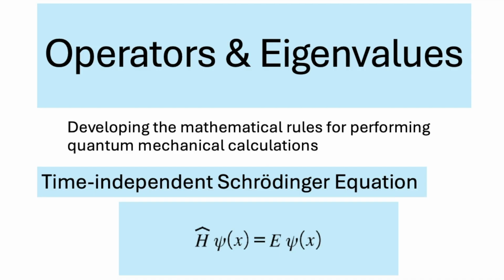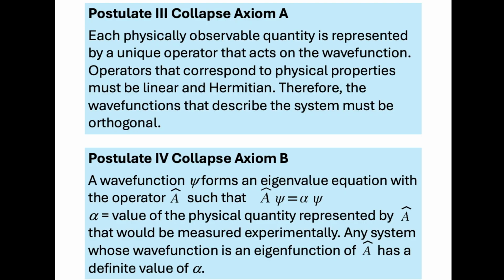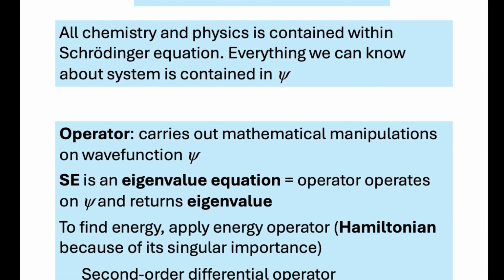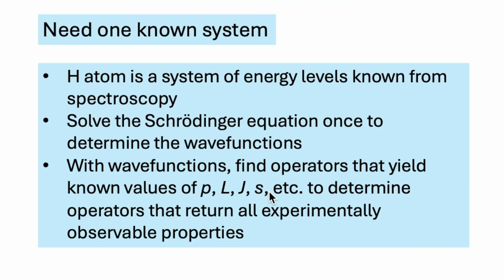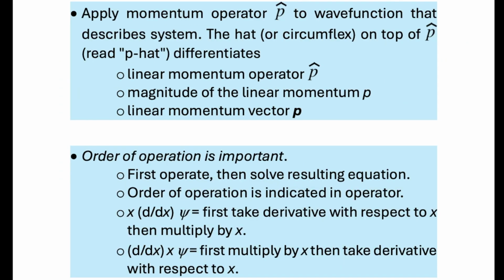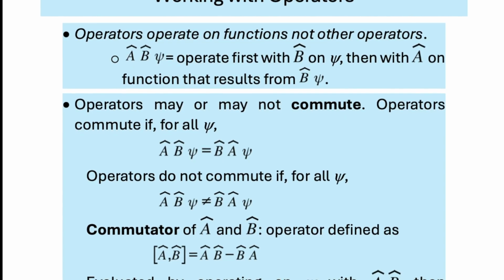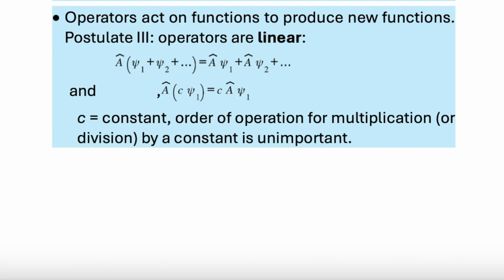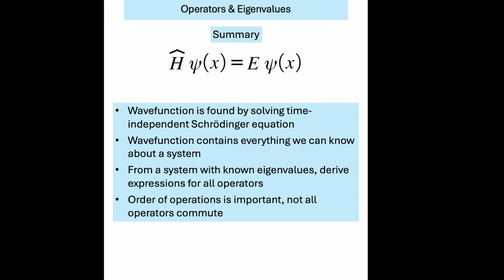Ch 20 Operators & Eigenvalues: Mathematical rules for performing quantum mechanical calculations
All observable properties that can be measured have corresponding operators that reveal the value of these measurements when the operators operate on the wavefunction that describe the system. The rules that govern how to use operators may be familiar to you if you have experience with matrix algebra. One important characteristic is that the order of operation is quite important in operator algebra. All measurable quantities corresponds to real values (not imaginary or complex).